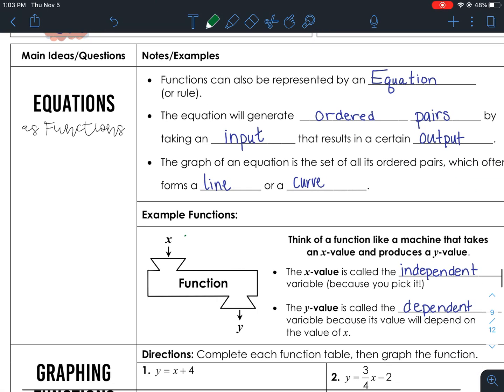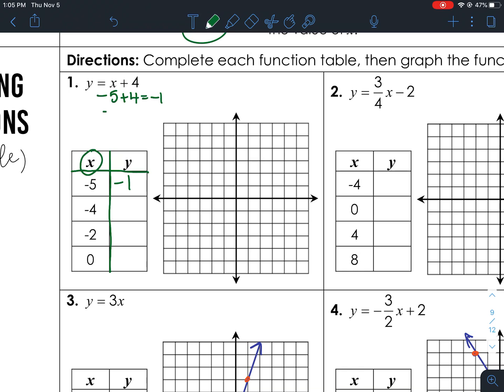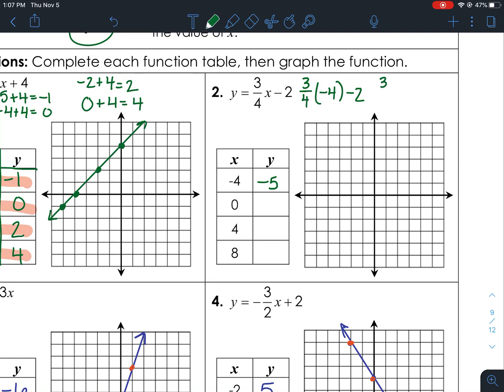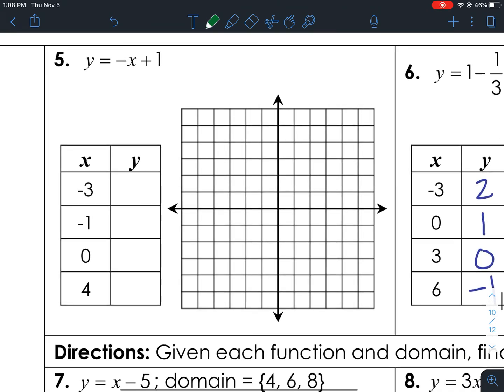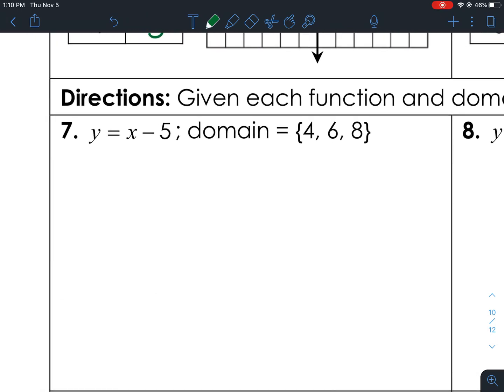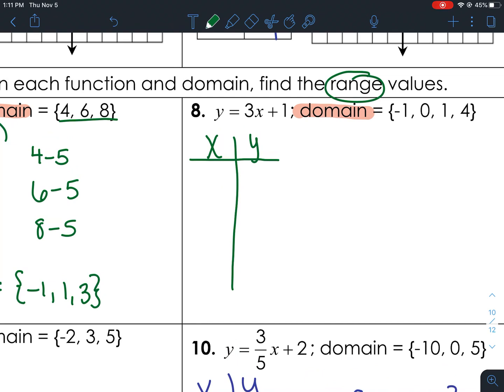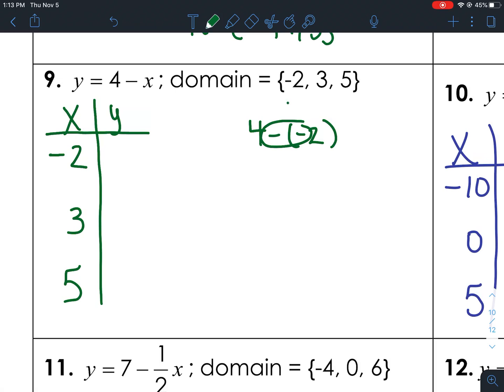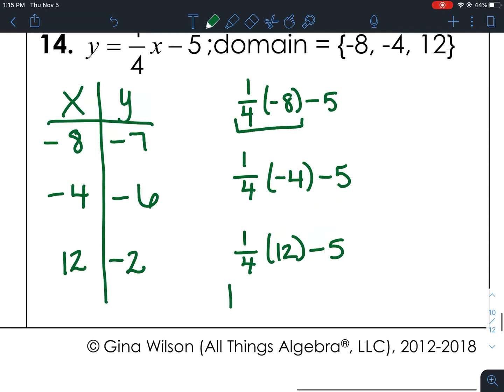3.5 Equations and Functions